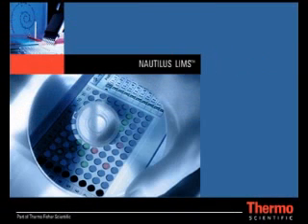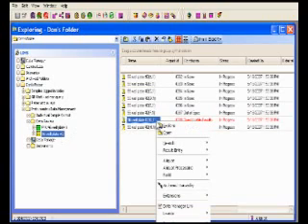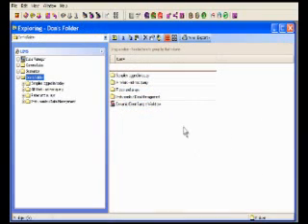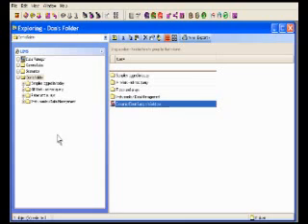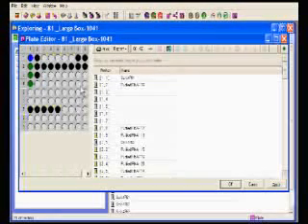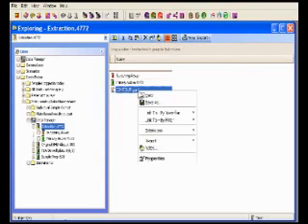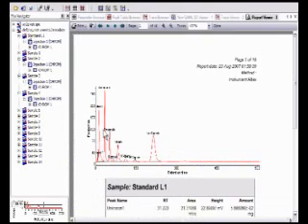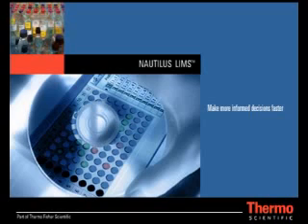Laboratory Information Management Systems: 2. Nautilus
Laboratory Information Management Systems: Nautilus LIMS.
Demonstration of Thermo Scientific Nautilus LIMS - widely used in biotechnology and co-developed with a world-leading forensics lab.